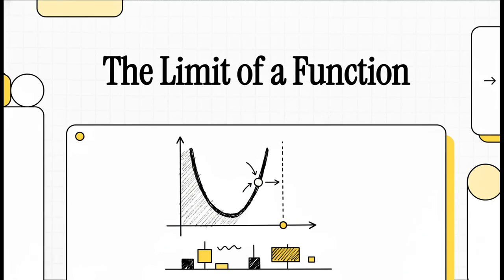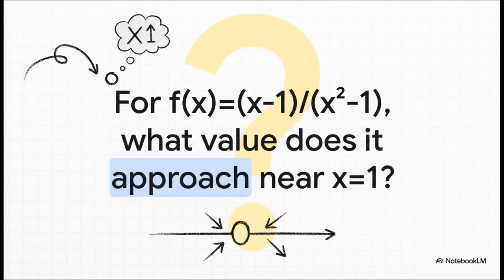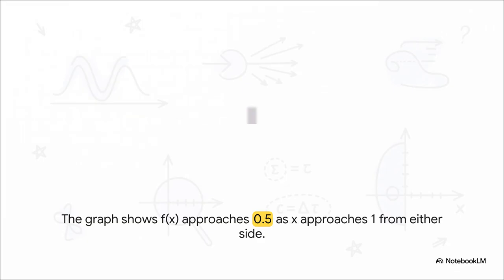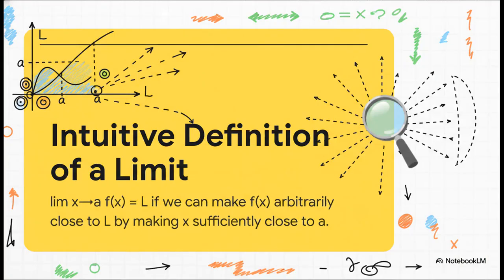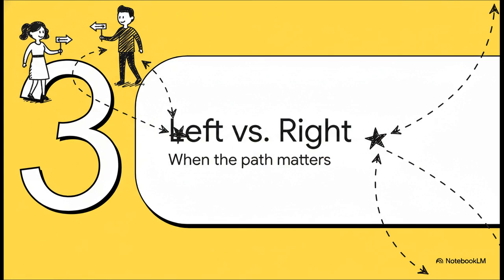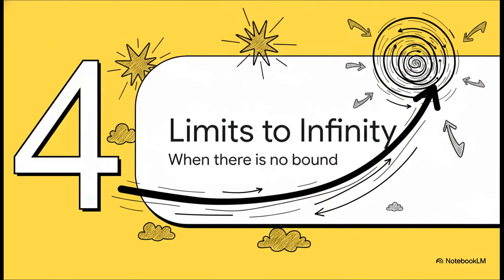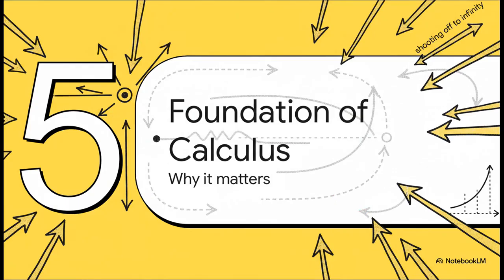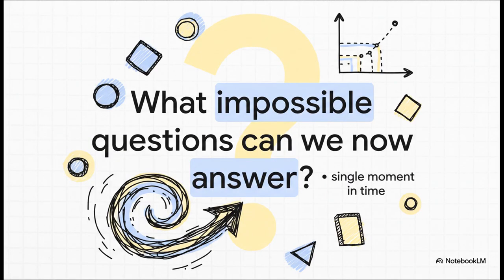The Limit of a Function